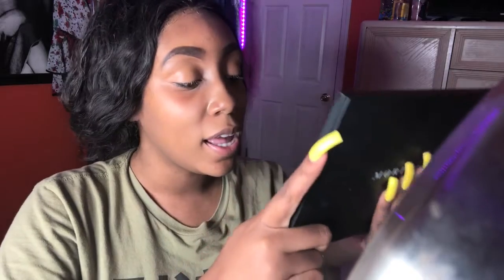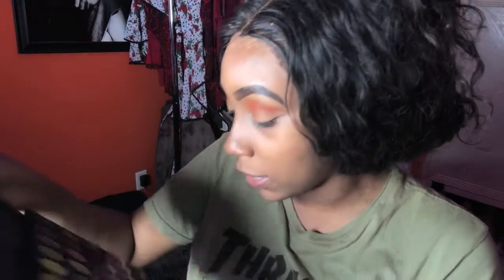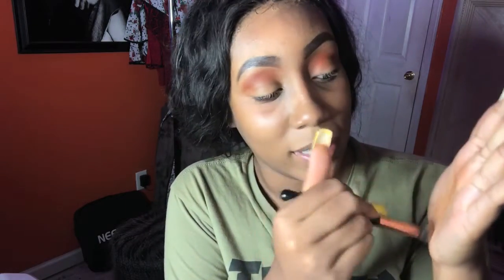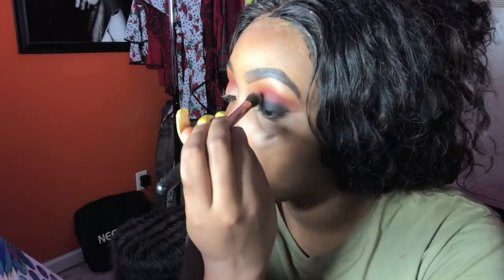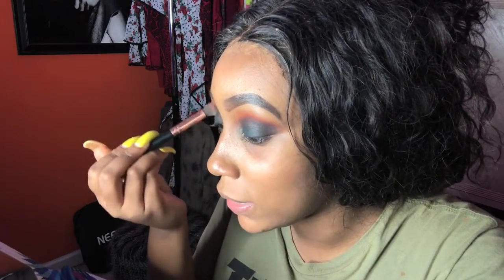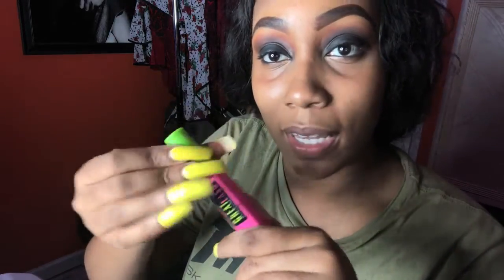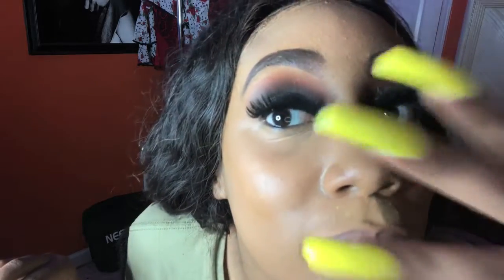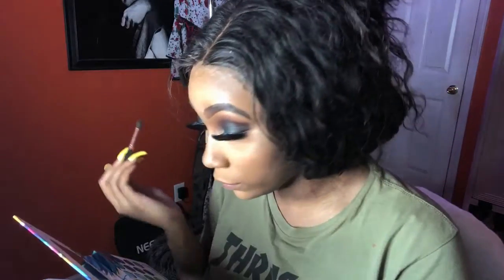SMOKEY EYE TUTORIAL FOR BEGINNERS DATE MAKEUP TUTORIAL ft 35M MORPHE BOSS MOODS PALETTE -IG Baddie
Hey guys! In this video I will be giving you all a smokey eye tutorial using the Morphe Boss Moods 35M Palette. This look is dark and dramatic perfect for a night out, dinner, or date. It is has a splash of orange and pink and is paired with a beautiful nude lip to allow the eyes to do the work!

Products used:
Morphe Boss Moods Palette 35M
Beauty Bakerie I am Brewtifiul Concealer
La Girl Pro Concealer in Toffee
Milani Sunglow Highlighter
Great Lash Mascara

LINK TO MAKEUP BRUSHES: